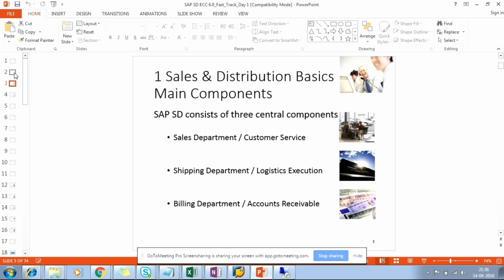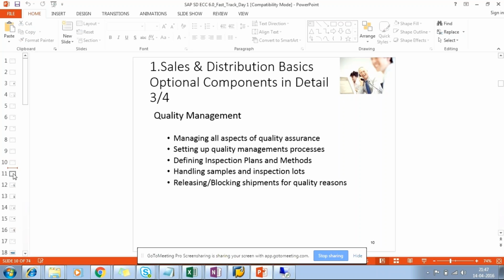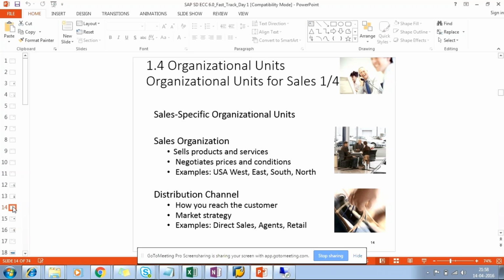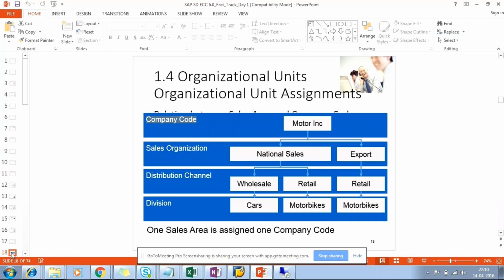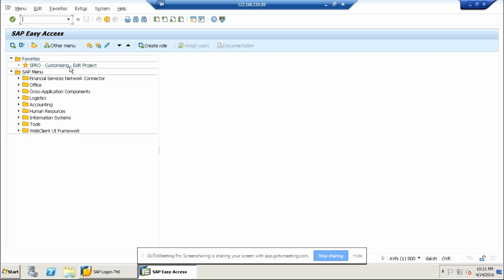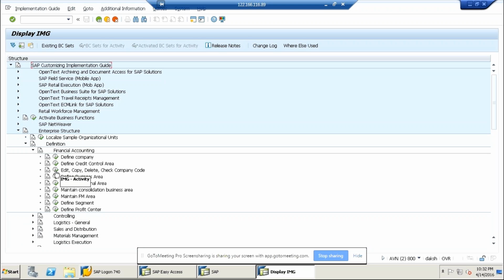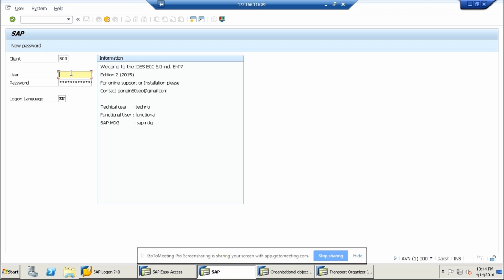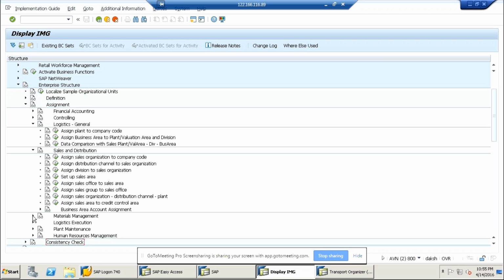SAP SD Online Training - SAP SD Session 2 | SAP SD Sales and Distribution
Learn online on SAP SD from Zenfotec Solutions. Zenfotec Solutions has finest trainers with years of experience. End to End SAP SD knowledge will be shared with you.

SAP SD ( Sales and Distribution ) is important module of SAP and handles all the processes of order to delivery. SAP SD execute the business processes used in the selling, shipping and billing of products and services. SAP SD handles all the activities of sales and distribution.